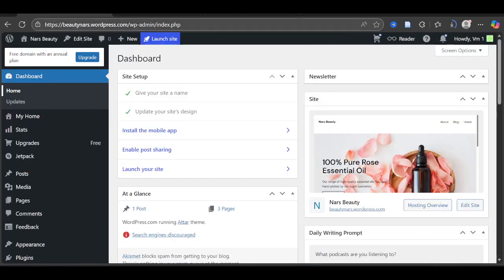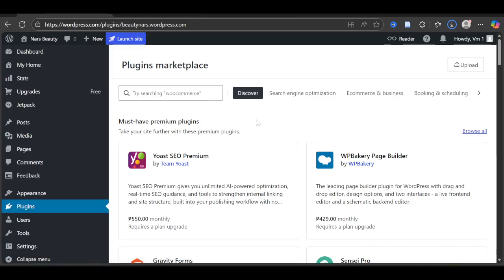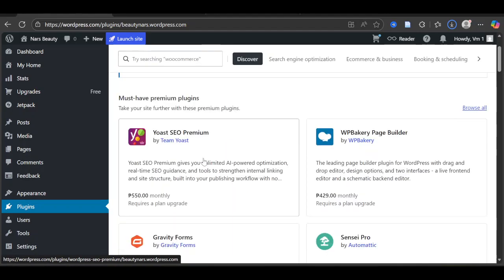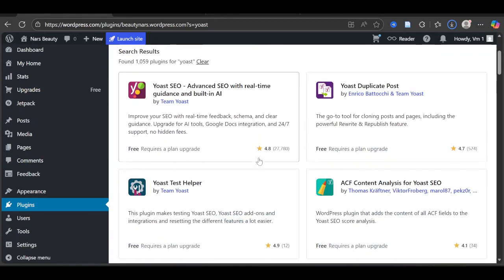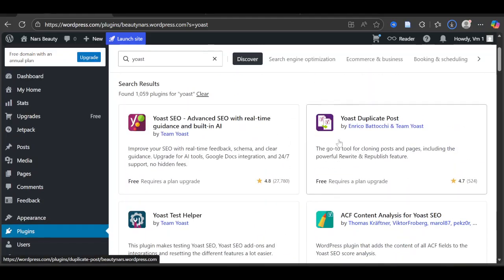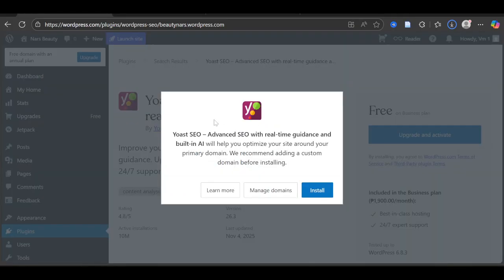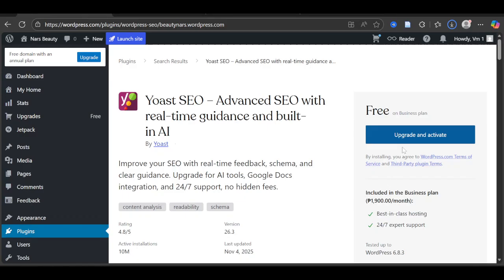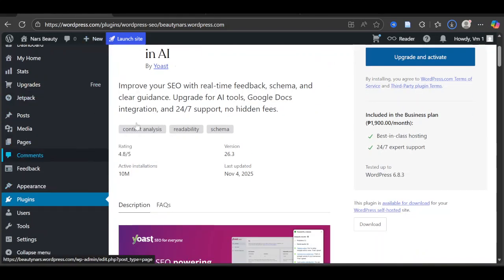How to Setup Yoast Seo for Wordpress 2026 (EASILY)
Want to make your WordPress site rank higher on Google? In this video, you’ll learn how to set up Yoast SEO for WordPress step-by-step, so you can optimize your website for search engines and boost your organic traffic easily.

This tutorial covers everything from installing Yoast SEO to configuring the essential settings — including titles, meta descriptions, XML sitemaps, and Schema options. Perfect for beginners, bloggers, and website owners who want a simple way to improve their on-page SEO.